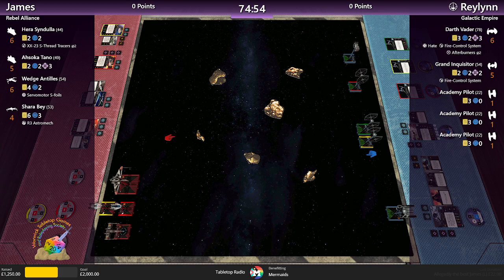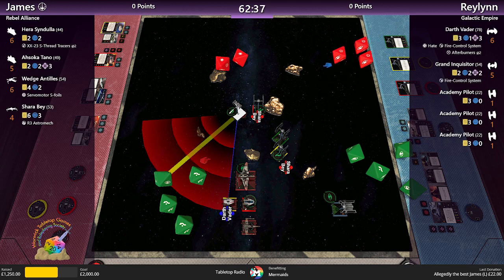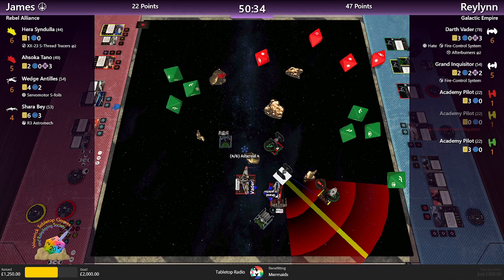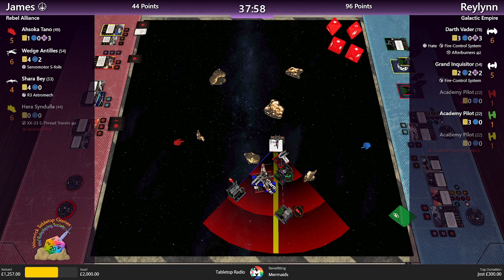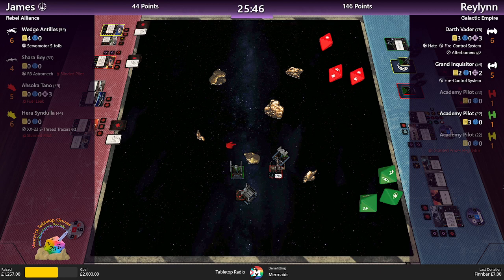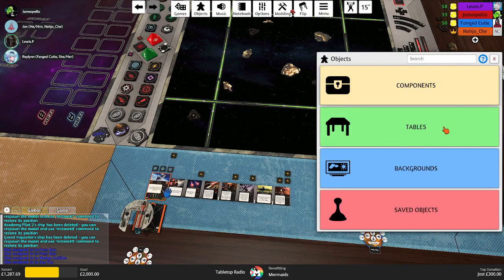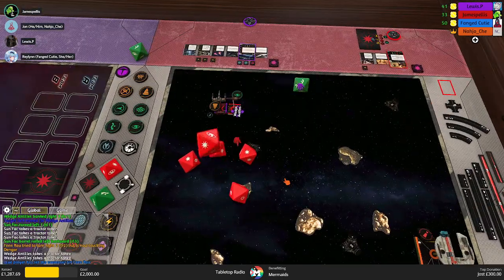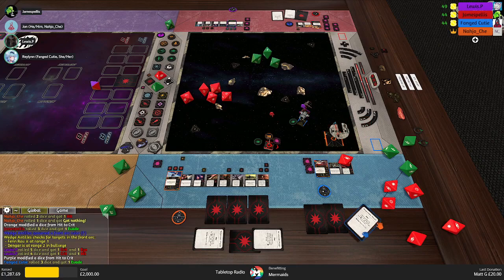X-Wing Miniatures Game | Tabletop Radio 2021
The rebellion faces off against the evil empire! X-Wing 2.0 is a wargame where players simulate dogfighting in a galaxy far far away with miniatures, rulers, and dice! James and Reylynn play a standard 200pt game, commentated on by Jon and Lewis. We finish with a game of Aces High.